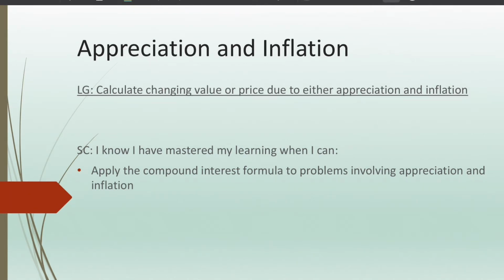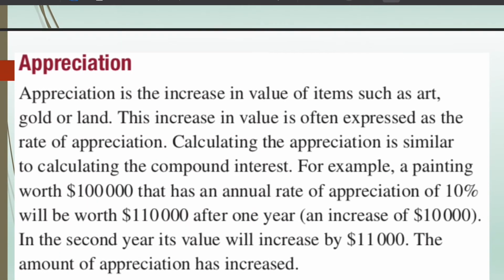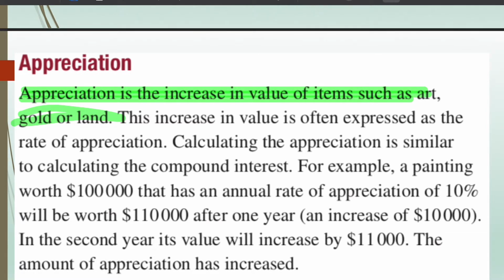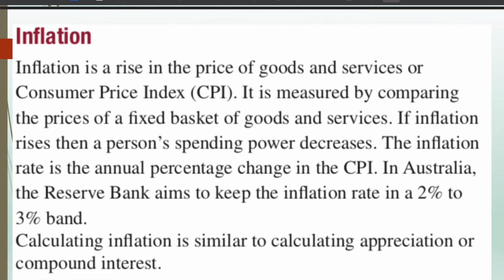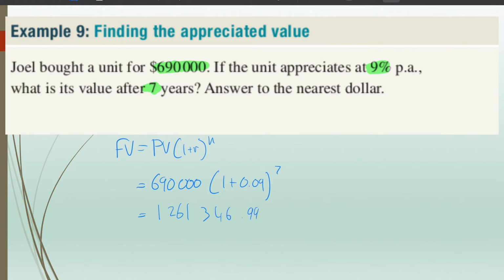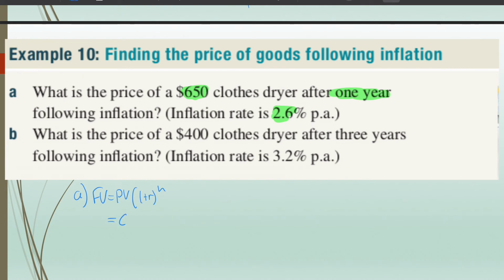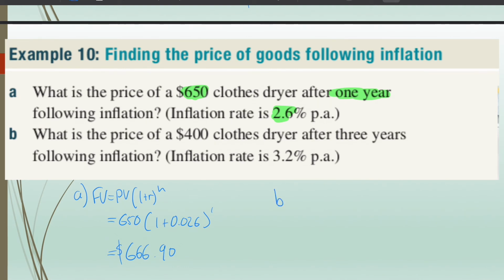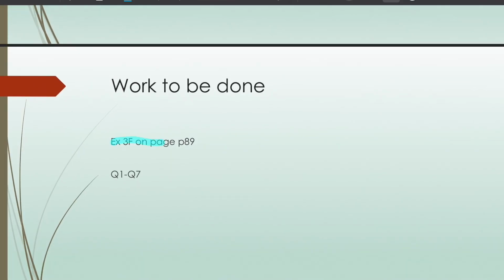Appreciation and Inflation